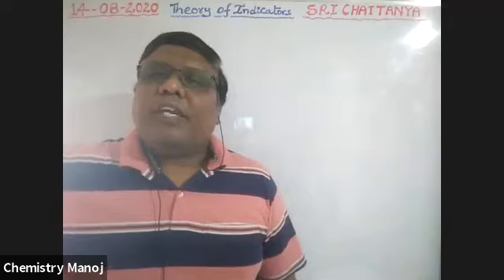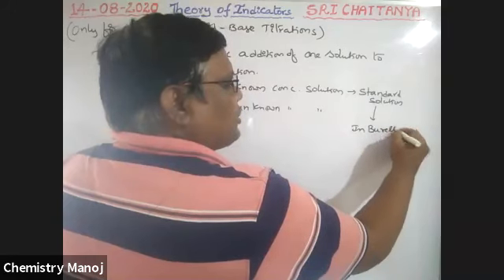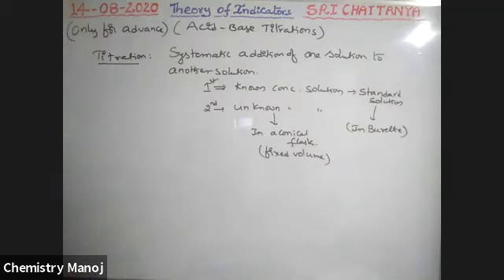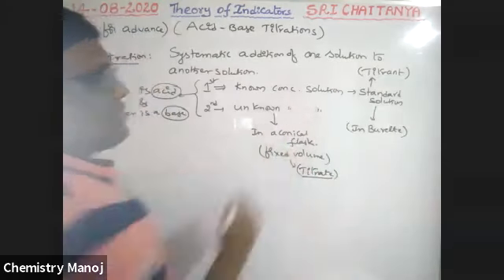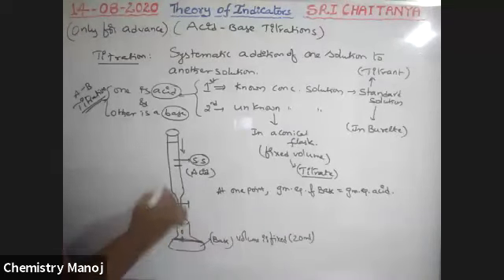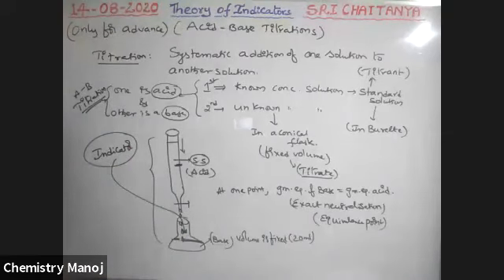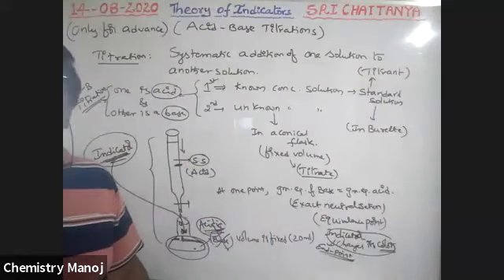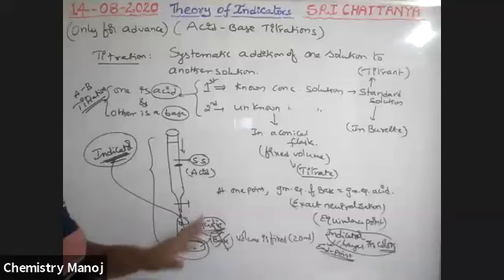Ionic Equilibrium - 12